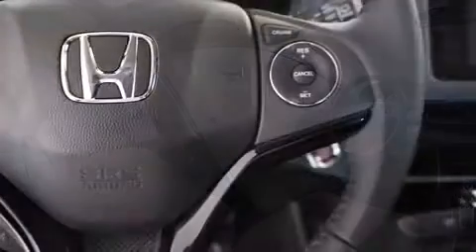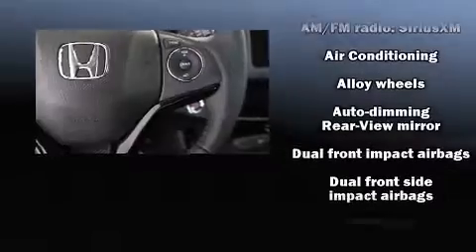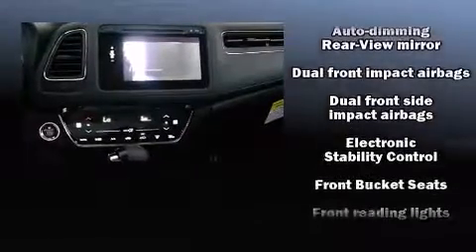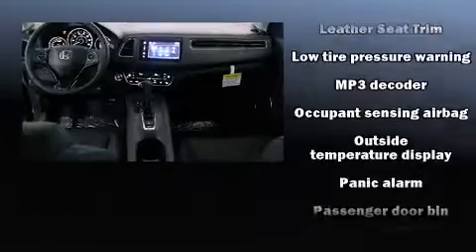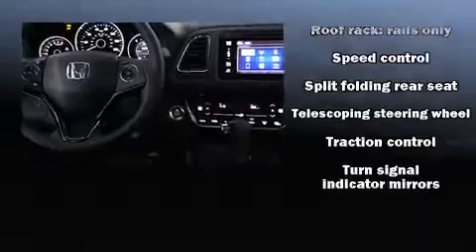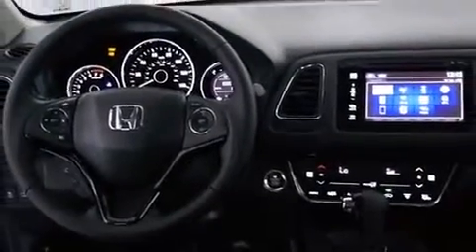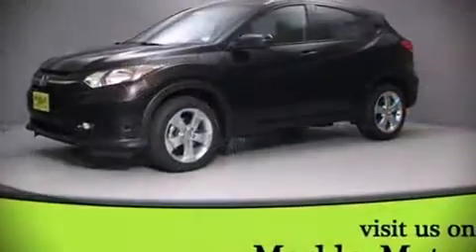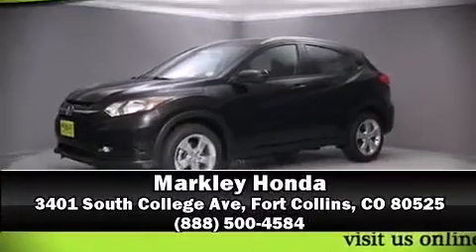2016 Honda HR-V EX-L w/Navigation AWD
Markley Honda
3401 South College Ave

The 2016 Honda HR-V. Smooth gearshifts are achieved thanks to the efficient 4 cylinder engine, and for added security, dynamic Stability Control supplements the drivetrain. All wheel drive provides for safe passage, regardless of road or weather conditions. Top features include leather upholstery, a trip computer, heated seats, front fog lights, telescoping steering wheel, cruise control, rear wipers, and the power moon roof opens up the cabin to the natural environment. Premium sound drives 6 speakers, providing you and your passengers a sensational audio experience. Honda ensures the safety and security of its passengers with equipment such as: dual front impact airbags, head curtain airbags, traction control, brake assist, a security system, and 4 wheel disc brakes with ABS. Our team is professional, and we offer a no-pressure environment. We'd be happy to answer any questions that you may have. We are here to help you.